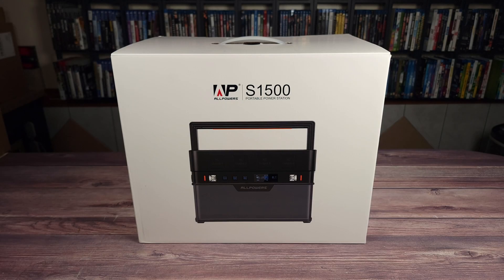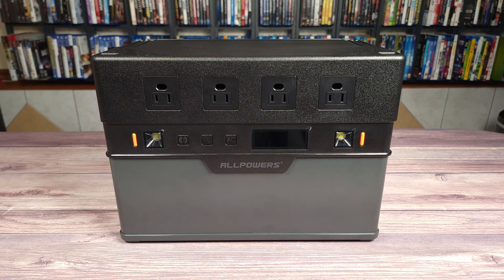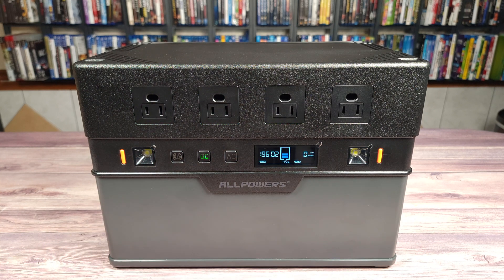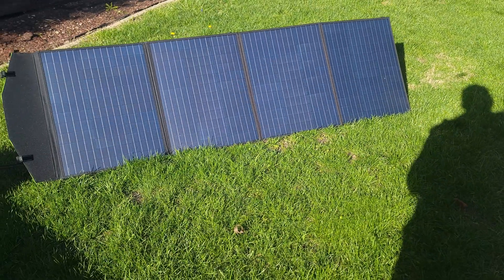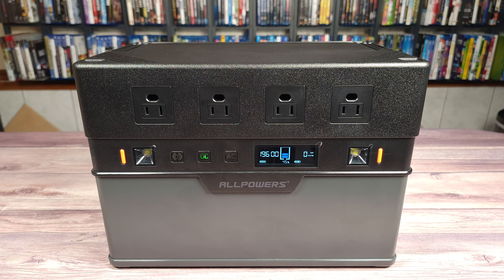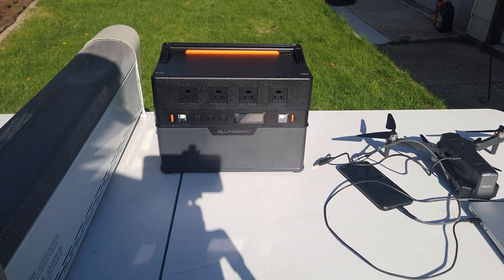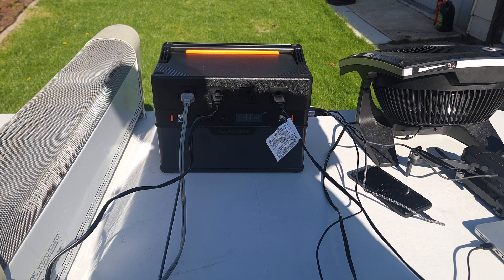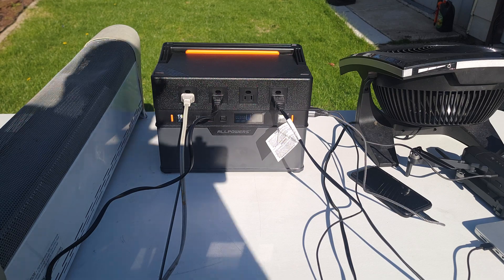..Is It Any Good? | AllPowers S1500 Portable Power Station Review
Today we are taking a look at the AllPowers S1500 Portable Power Station. This has a 1092wh battery with a 1500 watt power handling (3000w peak).

Solar Panel